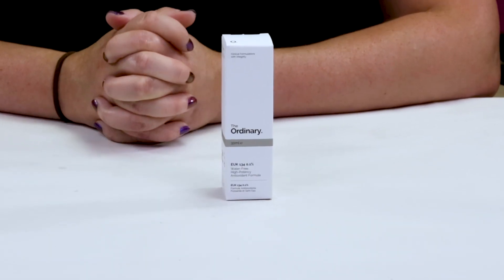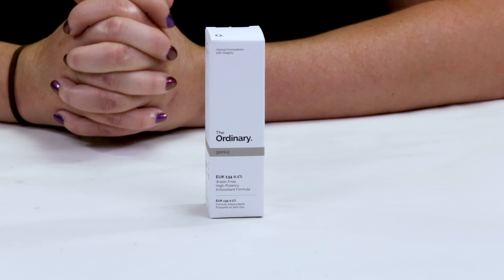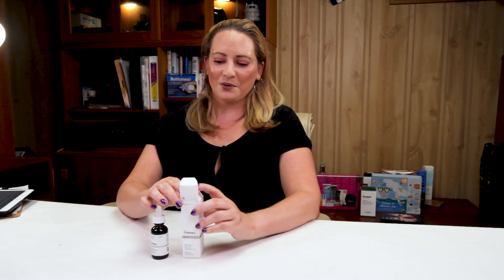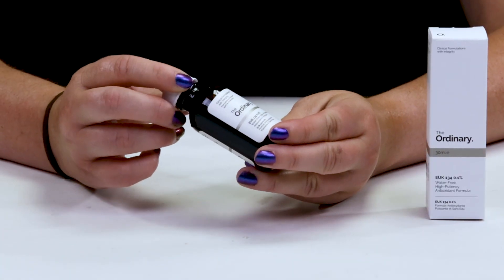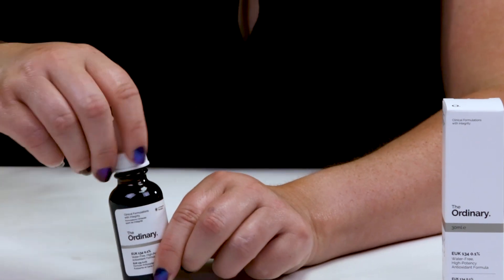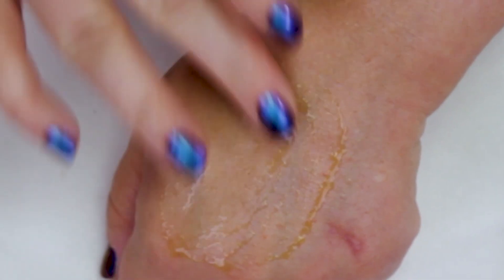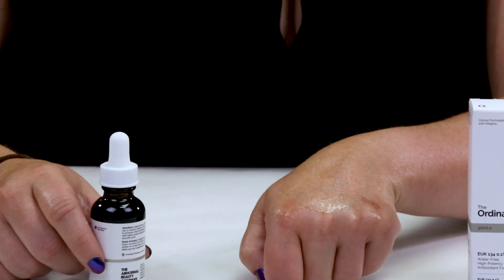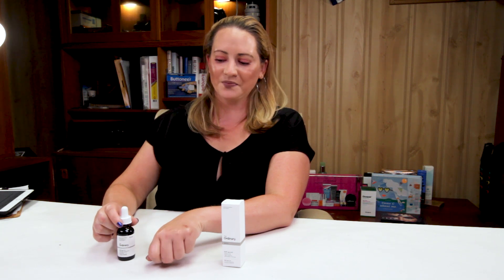New from THE ORDINARY EUK 134 / 134.01 Review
- The Ordinary has released their new EUK, which stands for Ethylbisiminomethylguaiacol manganese chloride, thankfully they have shortened it to EUK 134.01.  To very generally summarize the use of this ingredient it assists with preventing and treating sun damage.  This is best used in the morning before sunblock.  It is a potent antioxidant that will help to slow down the aging process.  This product has a strange consistency but absorbs quickly and is relatively affordable.  Another great, affordable, fragrance free product from The Ordinary.